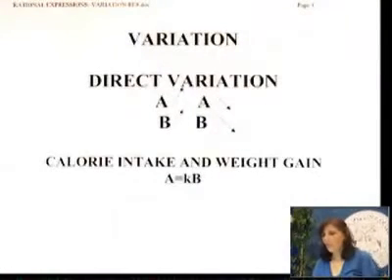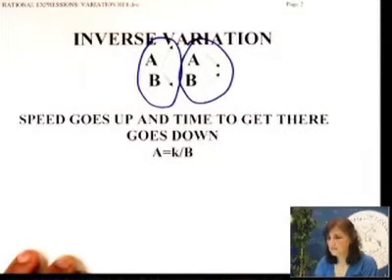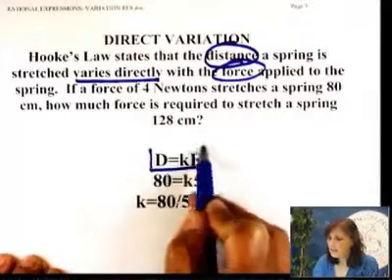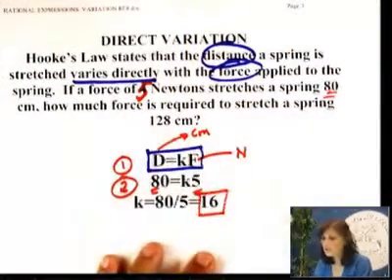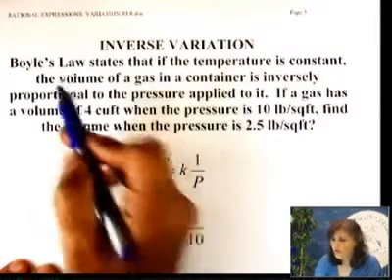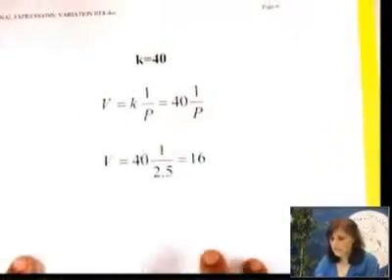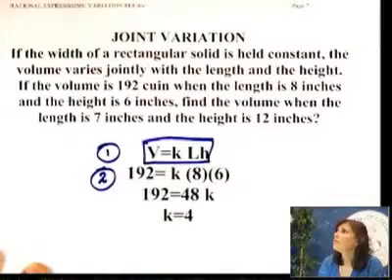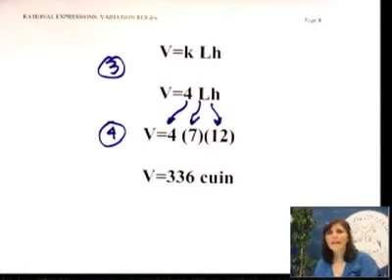C42 College Algebra Variations